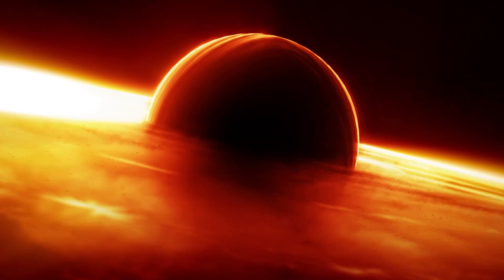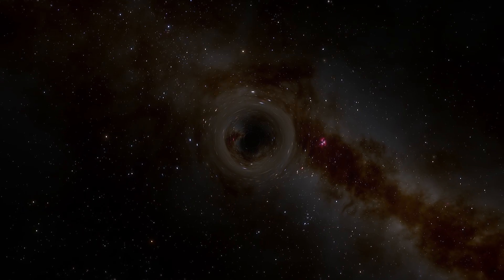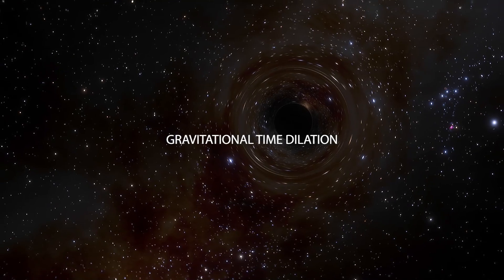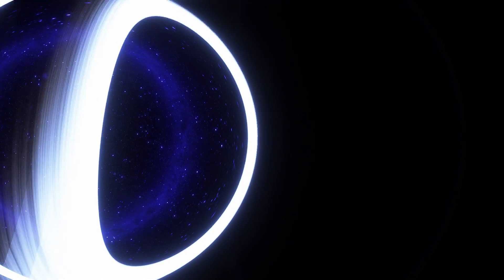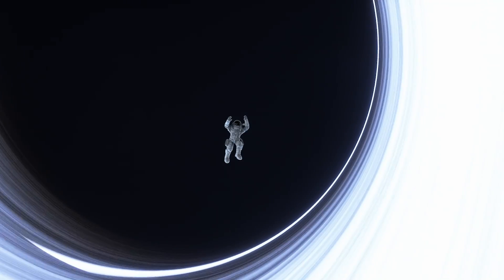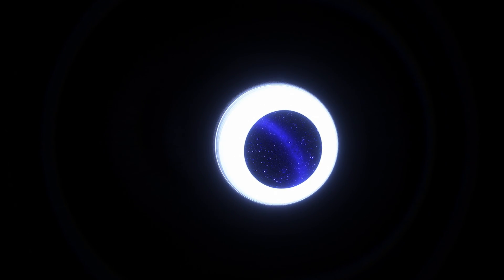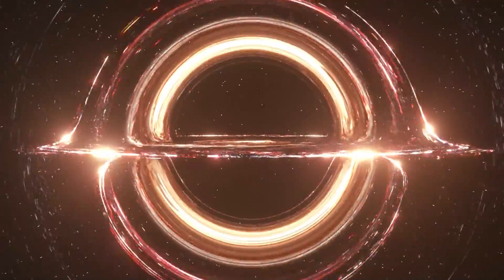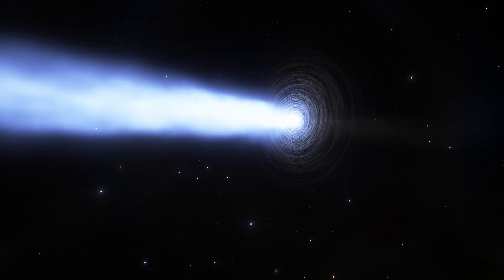Why Do Black Holes Slow Down Time?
Albert Einstein's general relativity theory has proven that time slows down near a black hole. From a distant observer’s point of view, clocks near a black hole appear to tick more slowly than clocks further away from the black hole. But why is that?

Produced & Edited by:
Ardit Bicaj

Written by:
Nicole Amondi

Narrated by:
Russell Archey

Graphics:
Space Engine

Thank you to our Patrons:
DonPig
xX-FLuKE-Xx